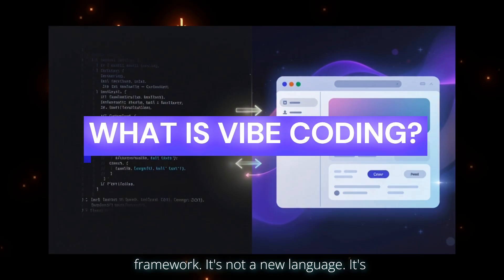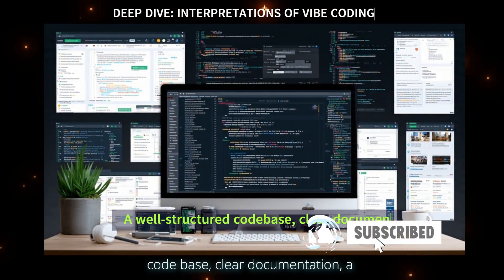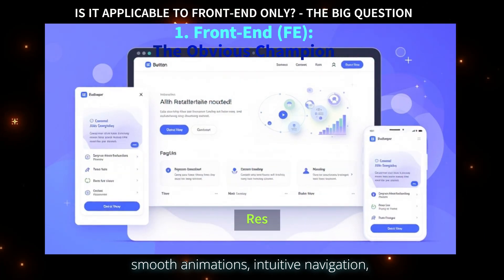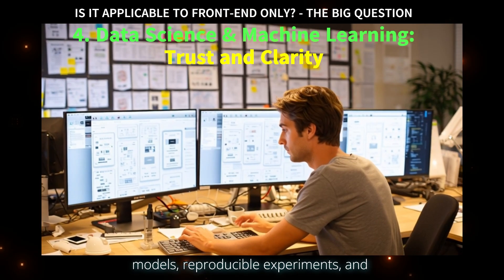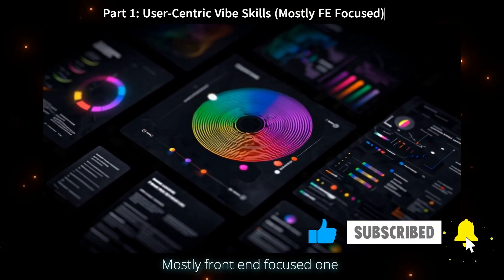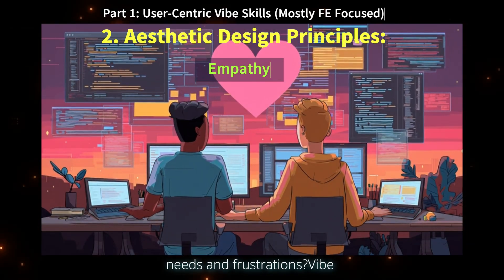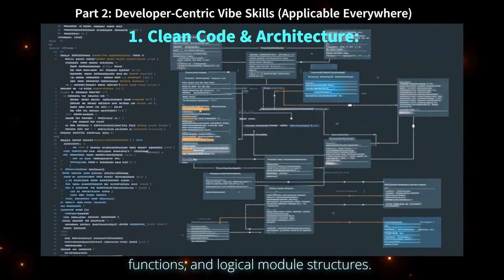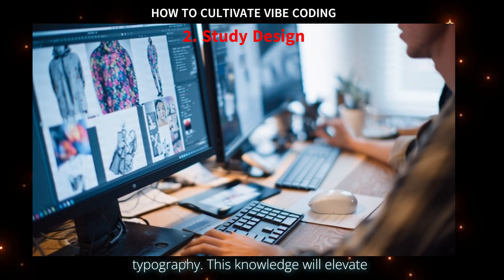What is Vibe Coding? Is it applicable to FE only? What are the required skills for it?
Ever wonder why some apps just feel amazing to use, while others fall flat? It's not just about functionality; it's about the VIBE. In this explosive deep dive, we're exposing the powerful, often-overlooked secret behind truly captivating software: Vibe Coding!

You've heard the whispers, but what is it? Is this revolutionary approach only for Front-End developers? (Spoiler: The answer will shock you!) Get ready to discover how injecting emotional intelligence and aesthetic design into your code can elevate any project – from stunning user interfaces to rock-solid backend systems.

We'll break down the essential skills you NEED to master Vibe Coding, whether you're a beginner or a seasoned pro. Learn how to craft experiences that delight users, boost developer morale, and genuinely make your software stand out. This isn't just about writing code; it's about creating an experience.

🔥 WATCH NOW to unlock the future of development and build software that truly resonates!

In this video, you'll discover:

- What exactly Vibe Coding is (and why everyone's talking about it!)
- Is Vibe Coding only for Front-End (FE) development? The surprising truth!
- The critical skills (both technical & soft) you need to become a Vibe Coder.
- Real-world examples of great (and not-so-great) software vibes.
- How Vibe Coding can make your projects more engaging & you more employable!

 Don't just write code, create an experience. Dive in!

What is vibe coding?
What tools are used for Vibe coding?
Where did the term 'vibe coding' come from?
Can a person be a programmer with 'Vibe coding'?
Are vibe coding tools a good idea?
Does vibe coding replace development skills?

JavaScript (or your preferred tech stack if you mention it in the video)